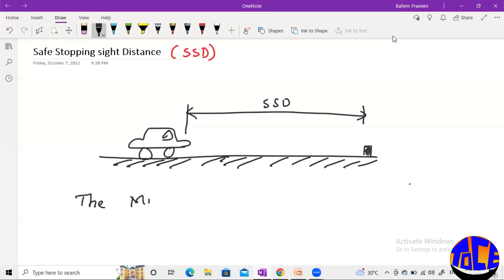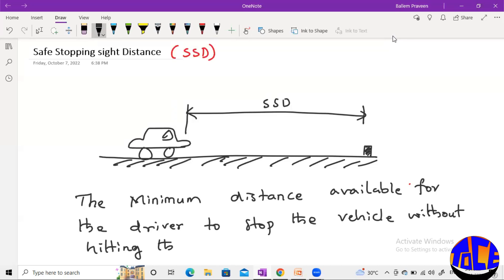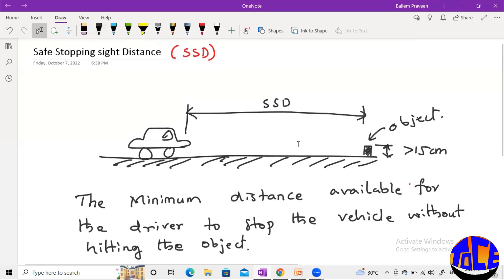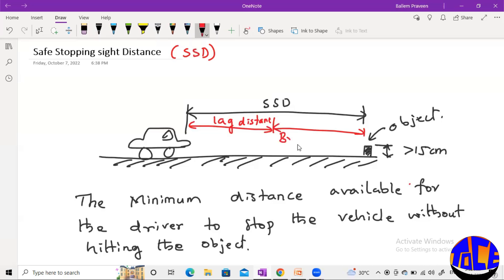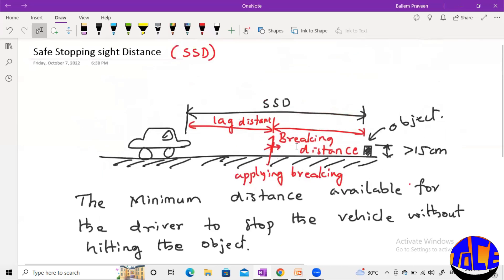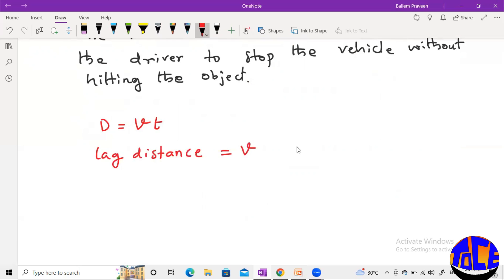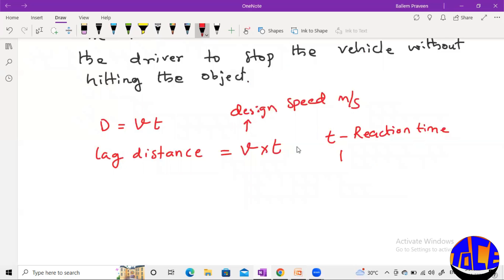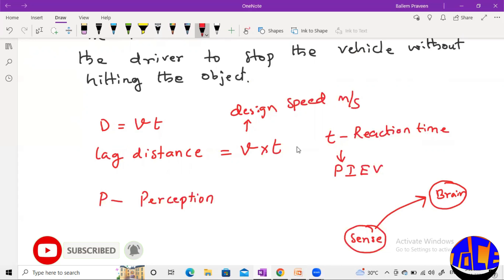Stopping Sight Distance (SSD)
Safe Stopping Sight distance Explanation and formula derivation